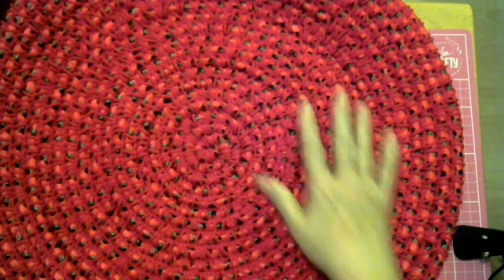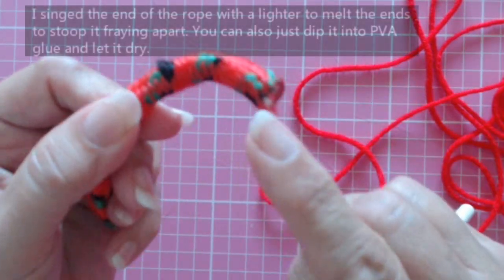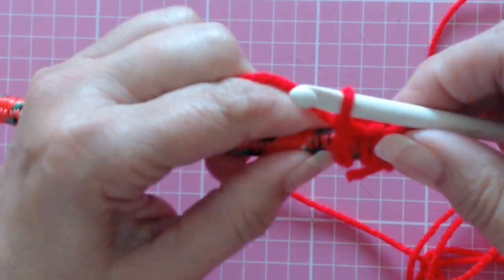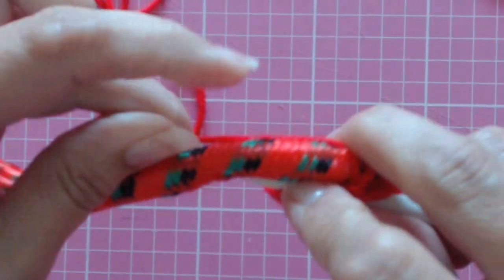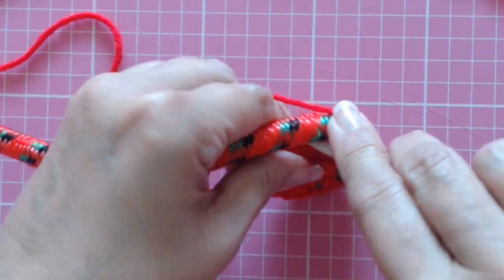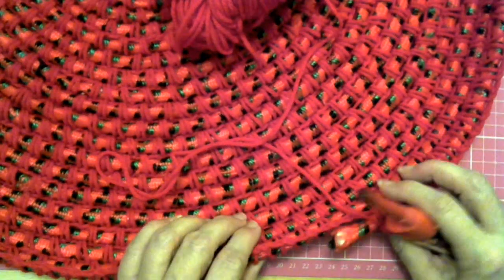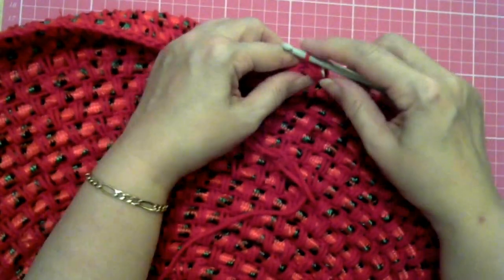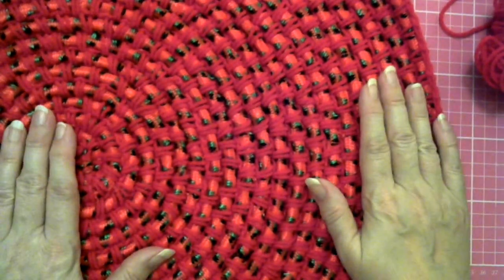Crochet Rug Very easy and quick you can make a rug in an afternoon. (RUG around the clock)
Quick EASY Crochet rug. This easy simple rug makes a wonderful addition to any home. MAKE SURE YOU ADD NON SLIP MATTING